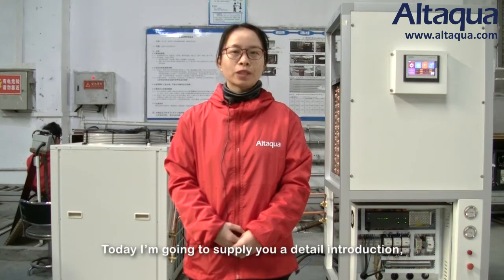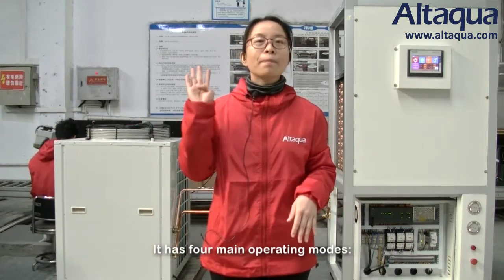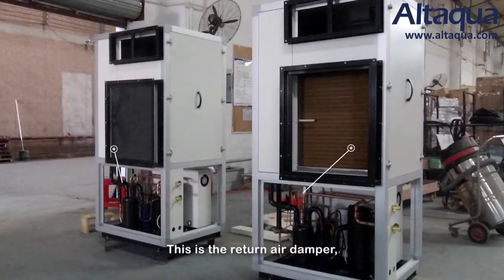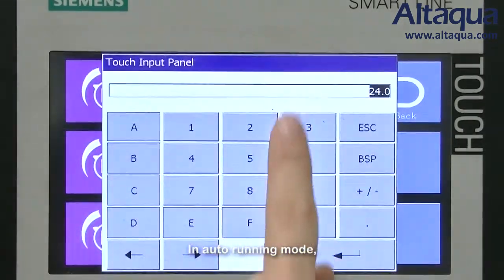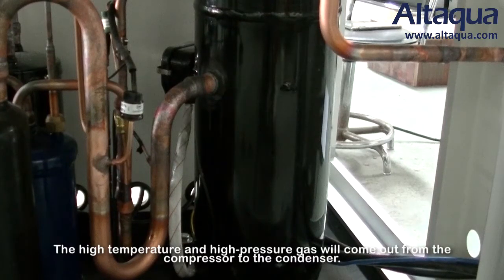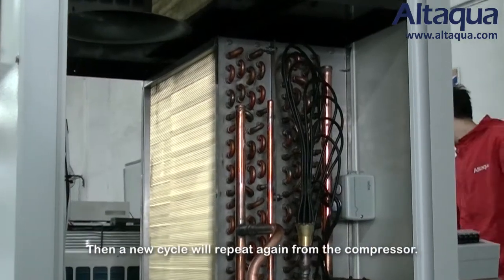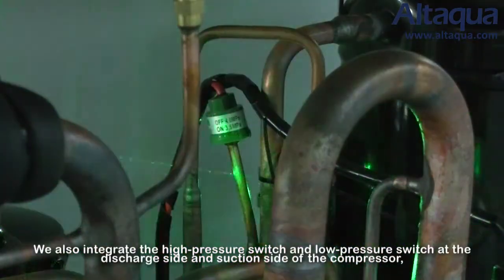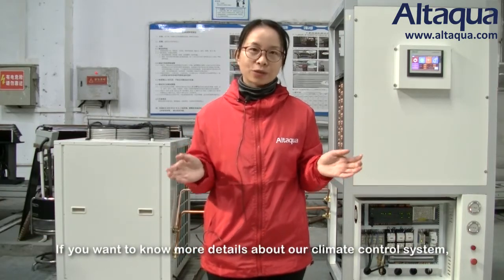Altaqua ac dehumidification system | grow room HVAC | grow room environment control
Altaqua greenhouse climate control system.

The greenhouse is special for growing many kinds of plants, like vegetables, fruits, flowers, and cannabis, proper temperature and humidity inside the room can help plants growing well.
How to achieve desired temperature and humidity? that is why we will introduce our greenhouse climate control system, it is specially design for greenhouse climate control and how to make your plants grow healthy.
Altaqua indoor growing climate control system will take out the water from the air, and return the desired temperature and relative humidity properly. It will create an uniform optimal climate condition inside the greenhouse, effectively reduce the plants diseases and pesticides consumed, which guarantee more yield and better quality, with more than 50% energy saving at the same time.
It has three main operating modes:
1# dehumidifying only
2# dehumidifying + air heating,
3# dehumidifying + air conditioning,
4# air ventilation only
Besides the above standard functions, our dehumidifier also provides LED grow light on timer setting, CO2 generator on/off signal,  and more functions can be custom-made according to your requirements.
Our climate control system capacity range is from 4 Ton to 64Ton.
This is the model of G-05T, total cooling capacity is 5 ton, vertical design.
The heating capacity is 14Kw, sensible cooling capacity is 9.9 Kw, It is integrated with two parts, the indoor unit and outdoor condenser unit.